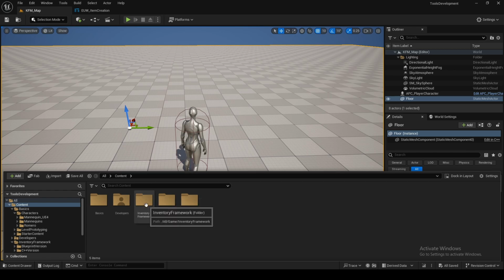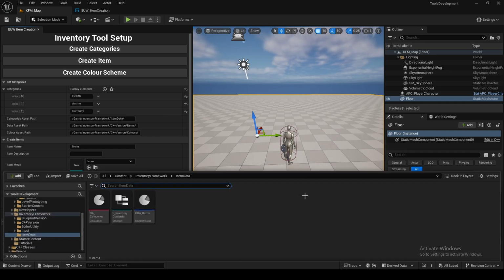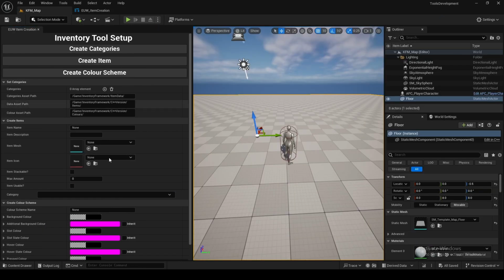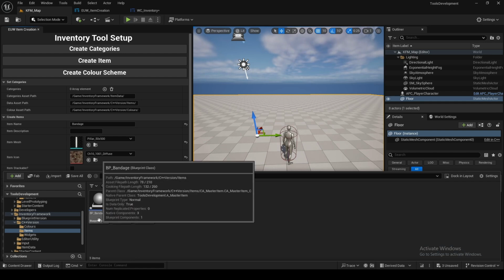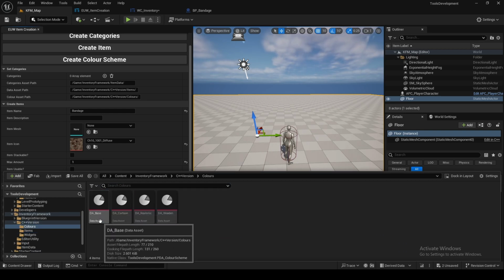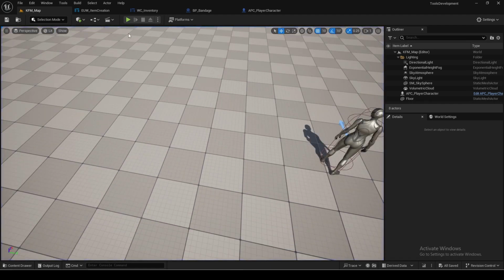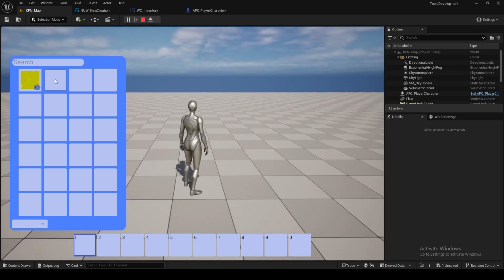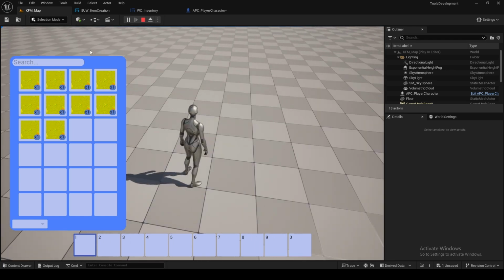Filter Inventory Tutorial Video